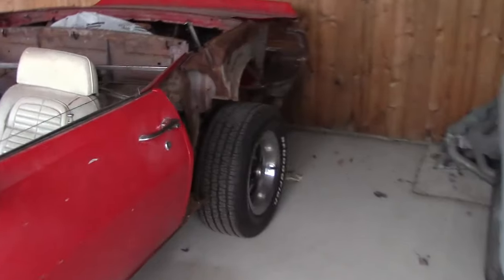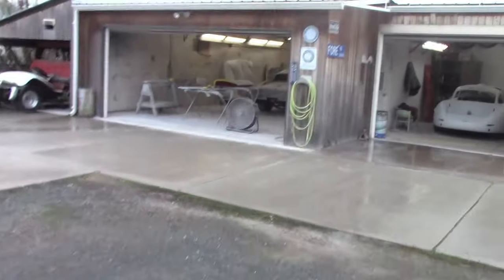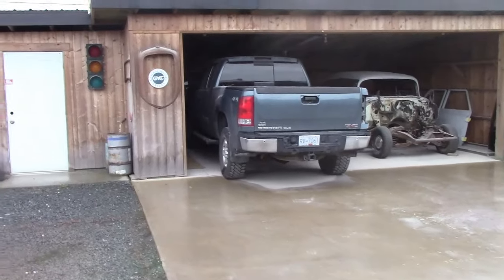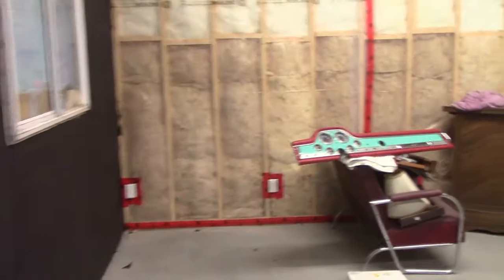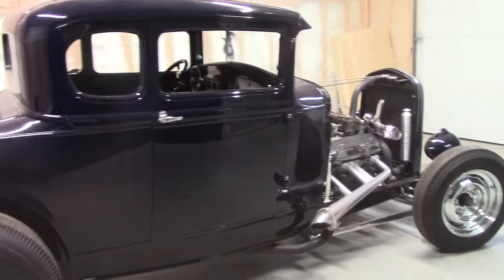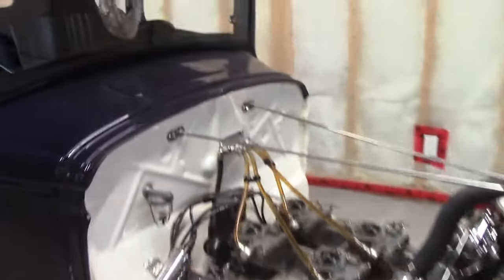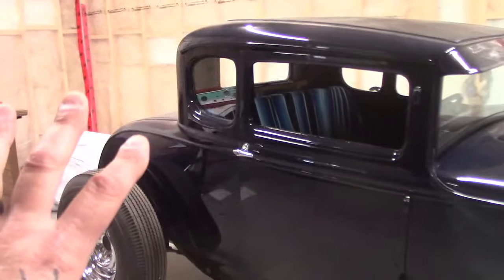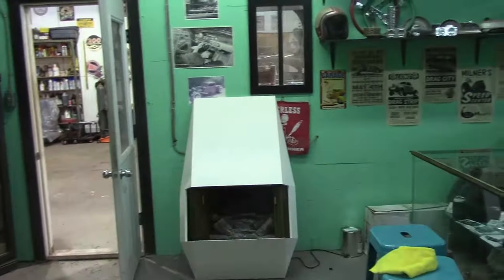69 Firebird Has a New Quarter Panel Installed